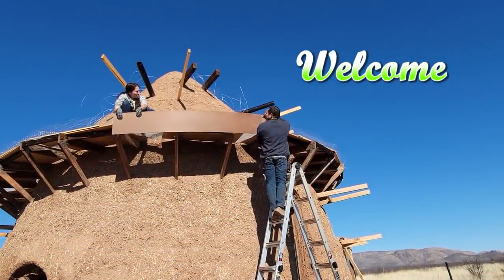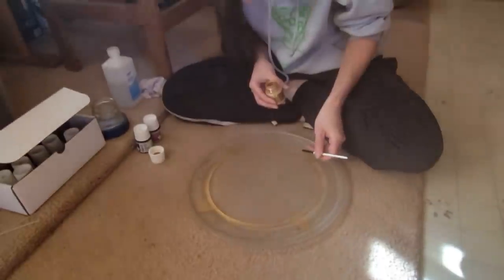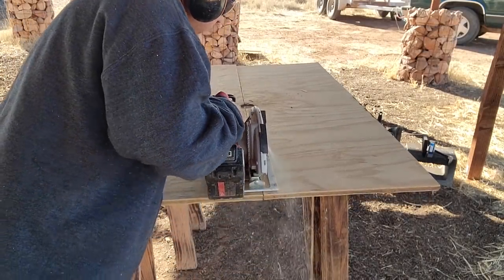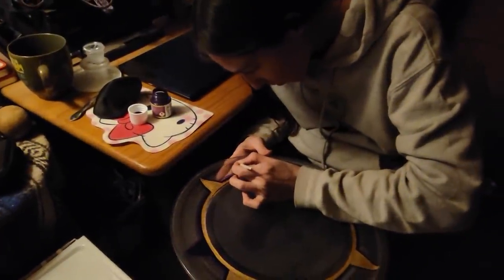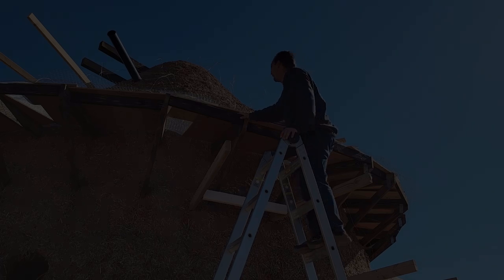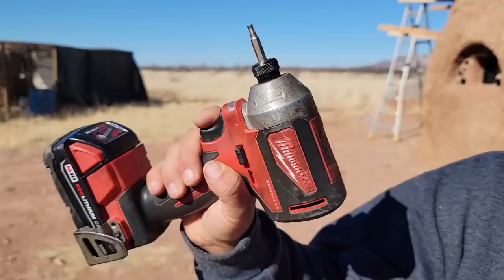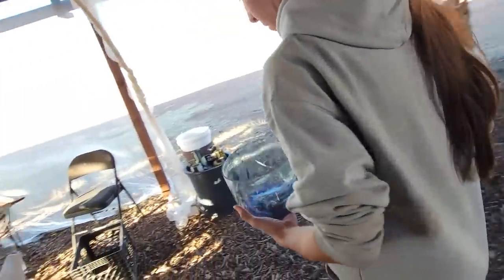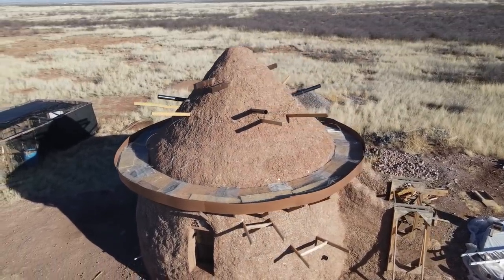Our Odd Little Earthbag Home Gets A Sombrero!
• Make a donation (click the donate button on our home page):
• Set your Amazon Smile account to support Green Dream Project: